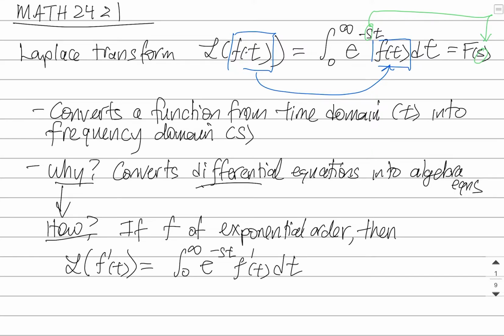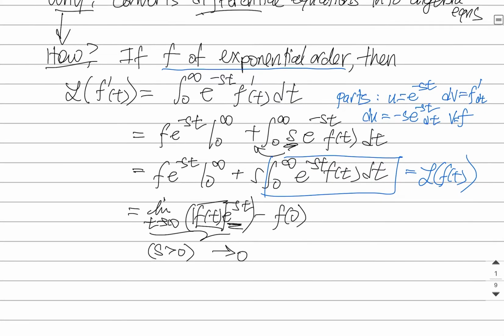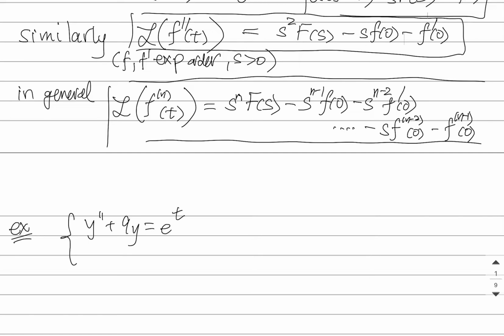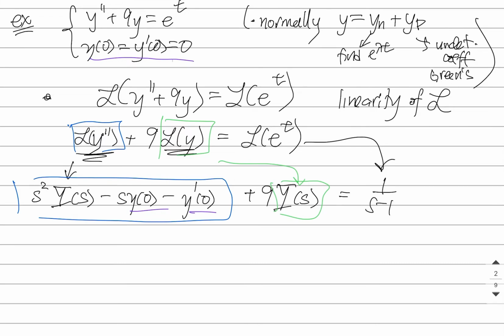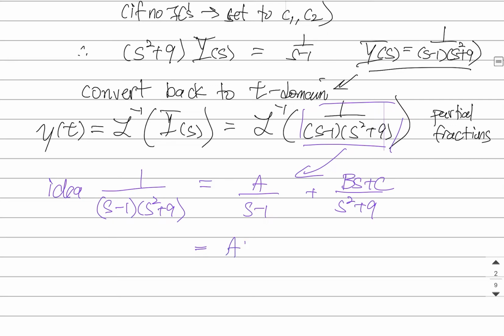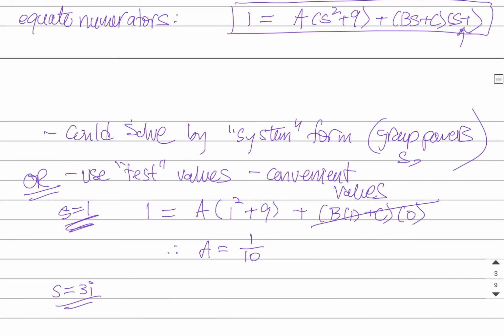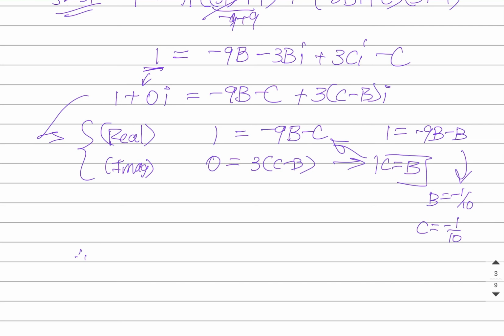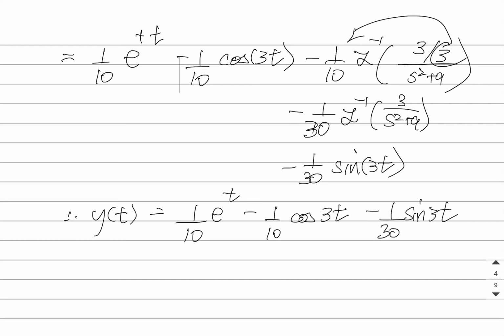MATH 2421-Sec 6.2-Laplace Transform for ODE (Part 1 of 3)